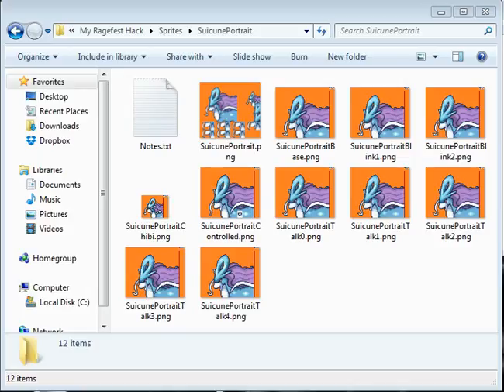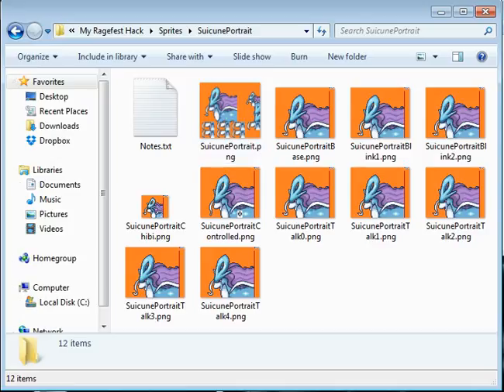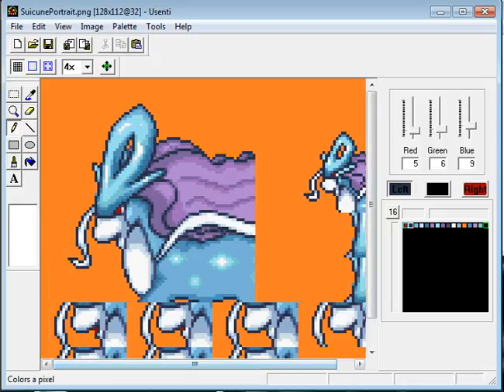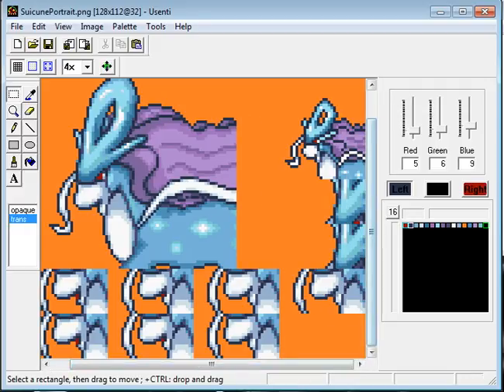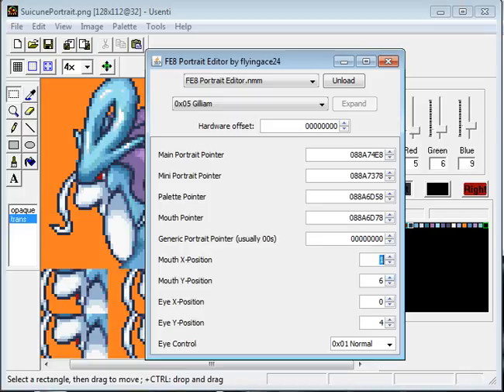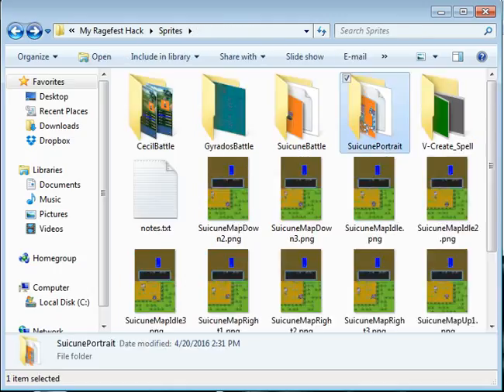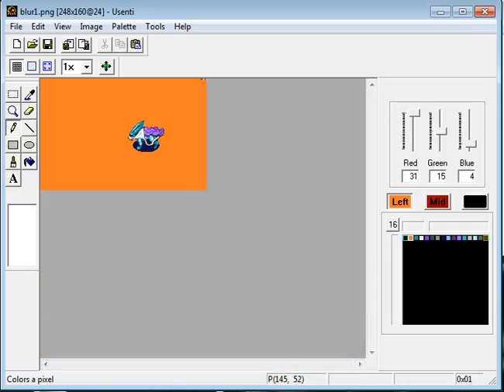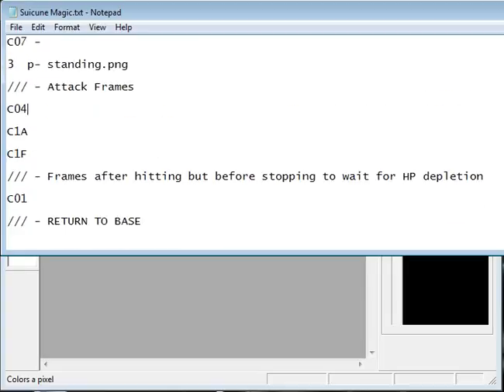Quick tutorial on custom portraits for Fire Emblem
I slapped this together real quick but it might be helpful to you. Ask any questions you may have in the comments and I'll see what I can do.
Also I shoulda recorded the mouse cursor dangit